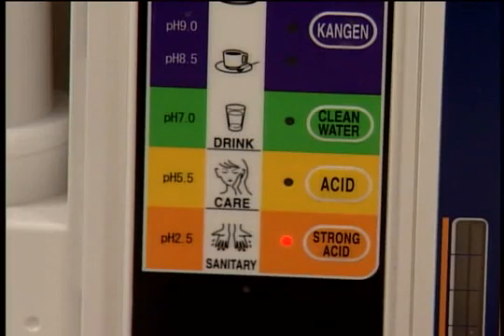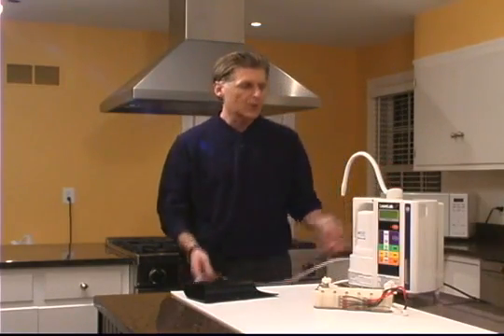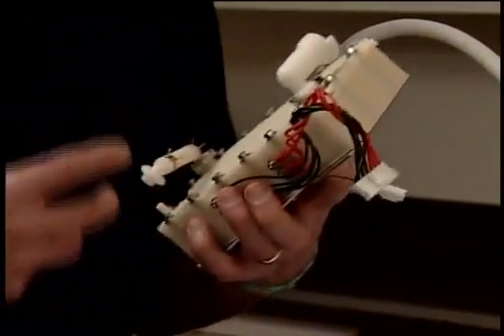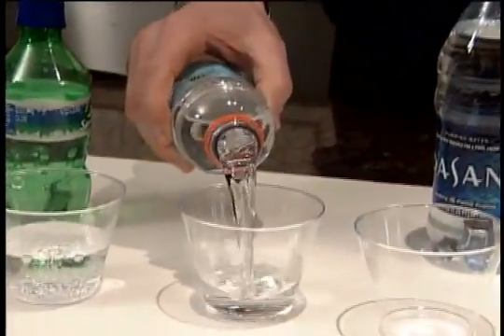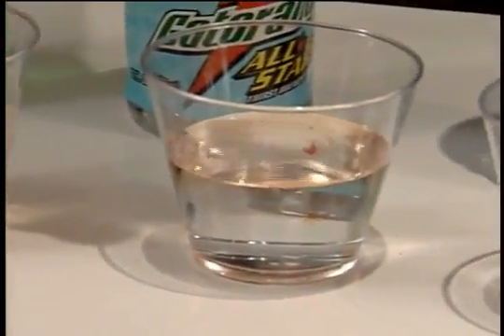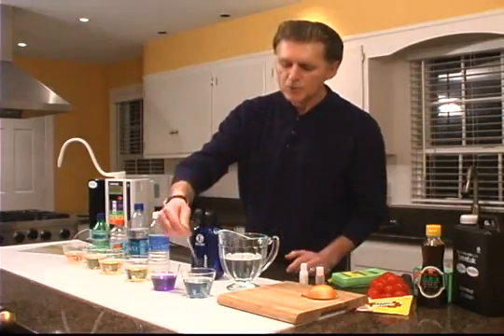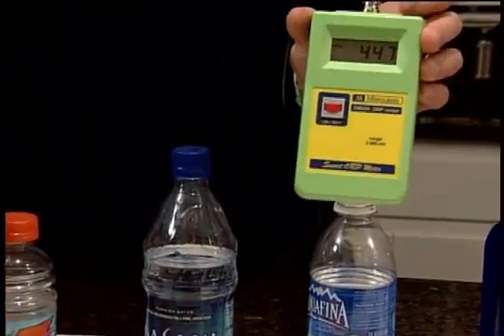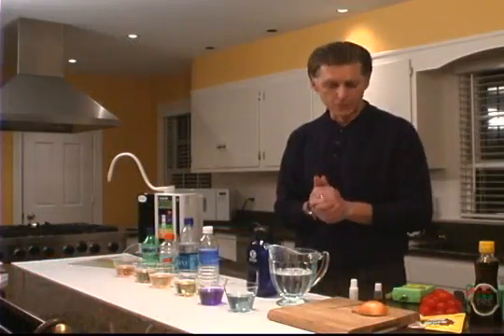Kangen Water 4